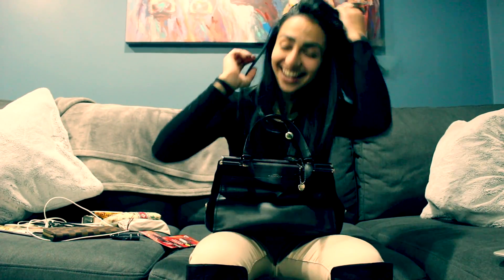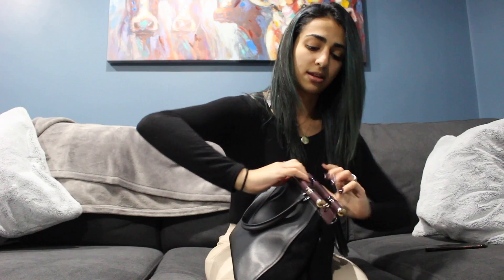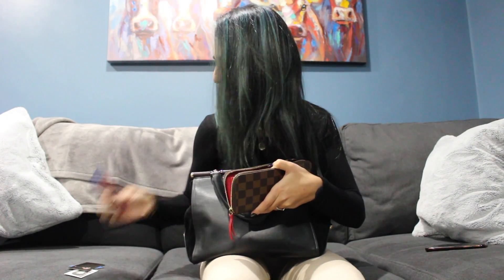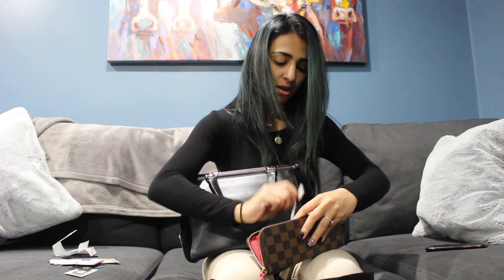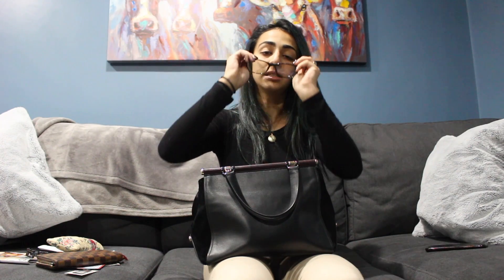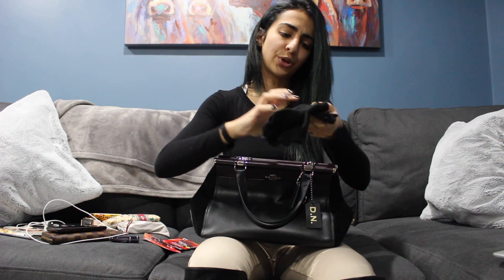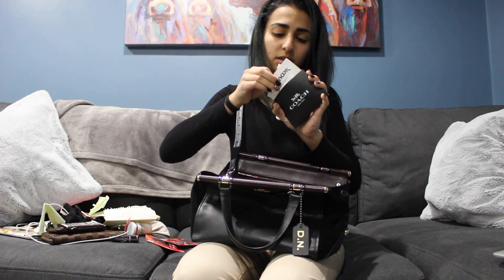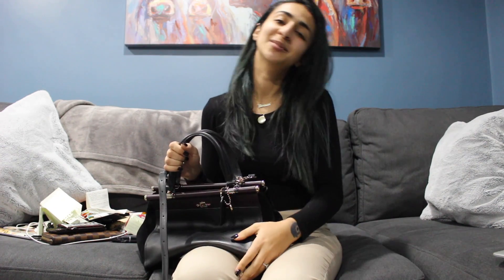What's in my bag: Selena Gomez Grace Bag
What's in my bag Tag
Instagram.com/Deenanajim

Sunglasses Sleeve